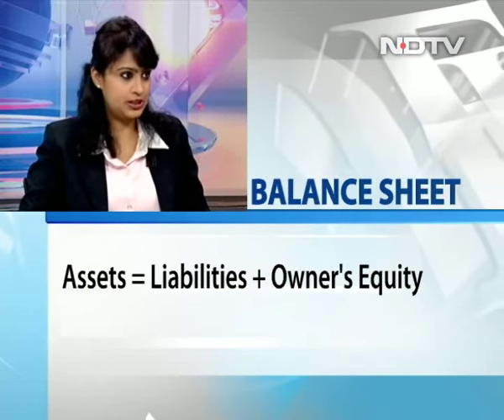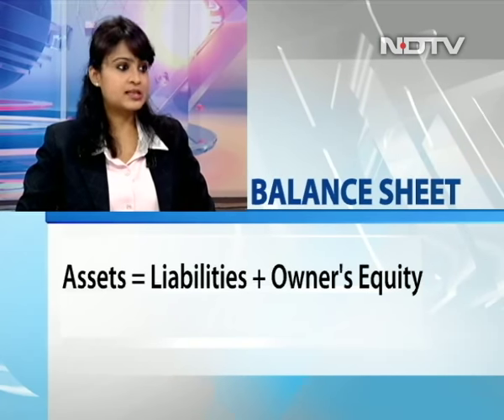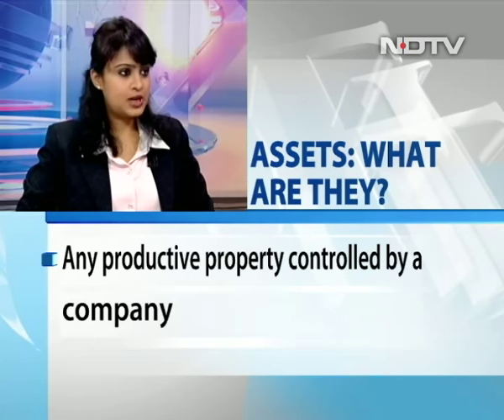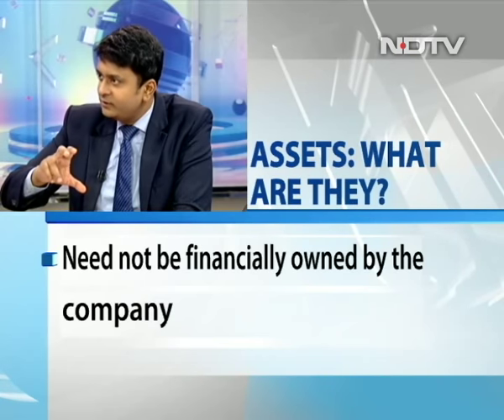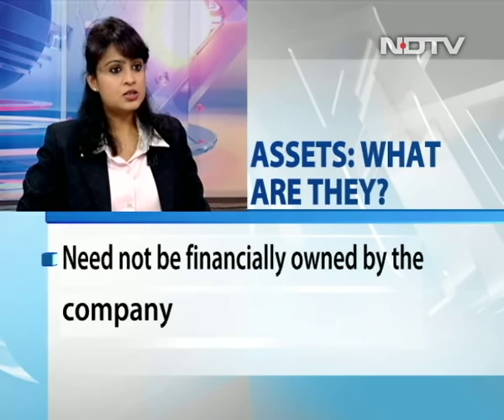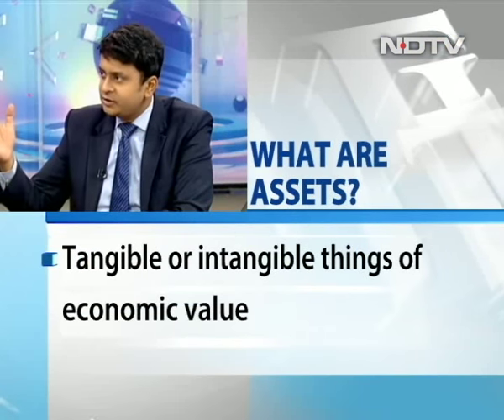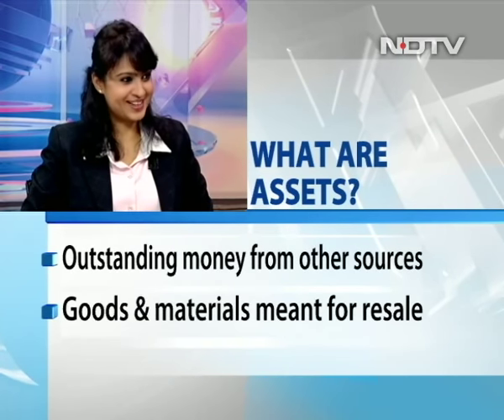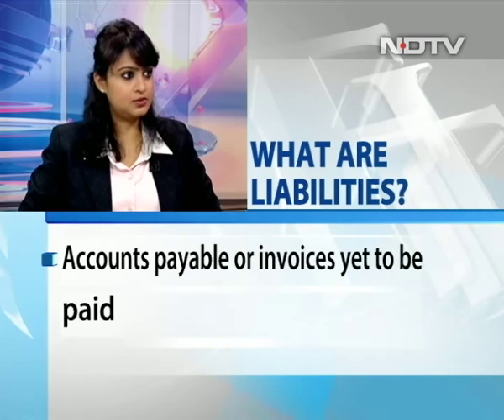Understanding a balance sheet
Investors are increasingly looking at the strength of companies' balance sheets instead of just earnings statements before putting their money into stocks. NDTV's Ritika Jain explains to you the basics of how to understand a balance sheet.